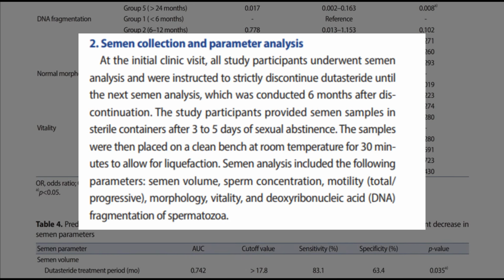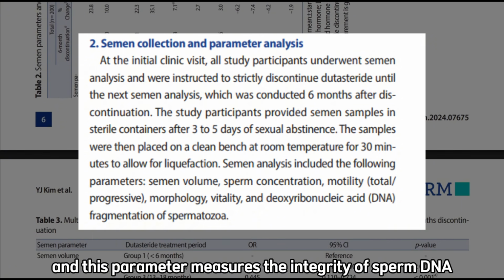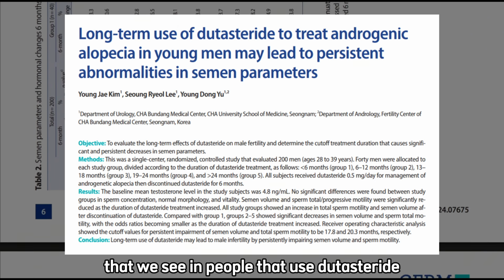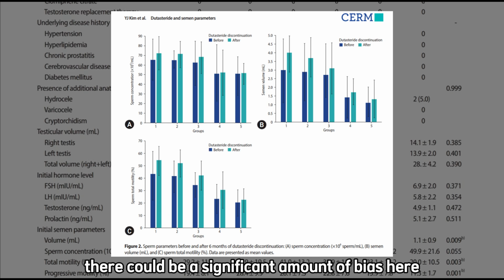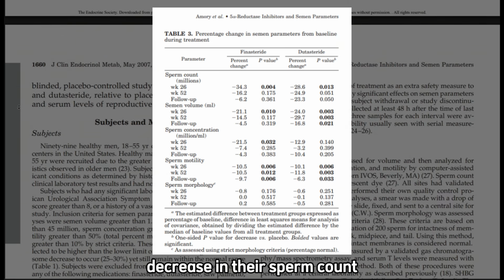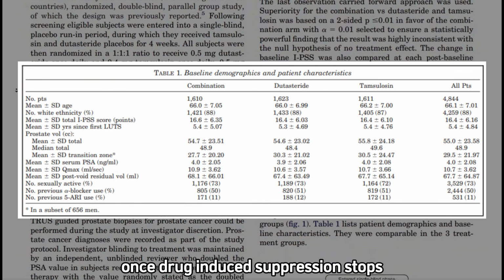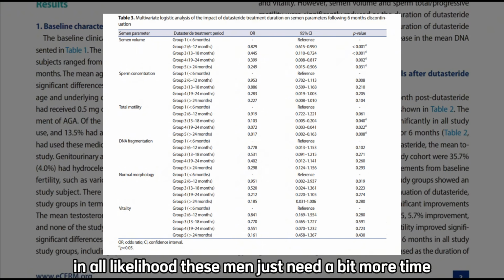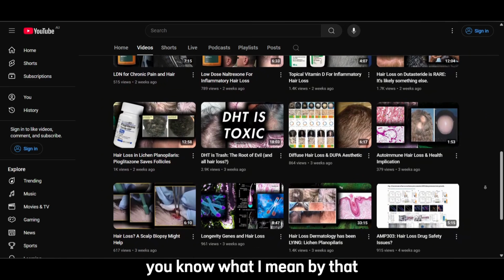Dutasteride Fertility Issues? Not Really... (Kim et al 2025 vs Amory et al. 2007)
🎯 Key points for quick navigation:

00:00:00 *🚀 Introduction to Dutasteride Study*
- Overview of how dutasteride impacts semen quality metrics.
- Importance of having a well-defined control group for comprehensive results.
00:00:49 *🔍 Kim Al Study Overview*
- Explanation of the retrospective nature of the Kim Al study.
- Breakdown of semen parameters and group formations by treatment duration.
00:07:29 *📊 Study Findings and Key Metrics*
- Impact of treatment duration on semen volume and sperm concentration improvements.
- Analysis of motility, DNA fragmentation, and vitality parameters.
- Suggestion of potential lasting semen quality effects post-treatment.
00:11:21 *⚠️ Critiques of the Kim Al Study*
- Lack of follow-up and placebo control challenge result reliability.
- Need for broader comparison group to assess the impact adequately.
- Absence of correlation between statistical significance and real fertility effects.
00:19:59 *📚 Amory Study Introduction*
- Presentation of the 2007 Amory study as a more robust investigation.
- Description of the prospective, double-blinded, and placebo-controlled nature of Amory's methodology.
00:25:21 *🧪 Study Comparison*
- Comparison of Amory 2007 with Kim 2025 study,
- Amory study design: 99 men, 52 weeks on treatment plus 24 weeks off,
- Semen parameters measured at multiple time points,
- Subgroup differences impact statistical outcomes.
00:28:07 *📊 Impact on Sperm Count and Fertility*
- Drop in sperm count was not definitively linked to dutasteride,
- Decreases in sperm count not statistically significant when compared to Baseline,
- 5% of subjects experienced a drastic drop, partially recovered post-treatment.
00:32:15 *⚙️ Spermatogenesis and Recovery*
- Temporary decrease in semen parameters does not lead to infertility,
- Sperm count and motility improve over time, sometimes even on treatment,
- Importance of placebo group in Amory study to discern real effects.
00:35:18 *🔄 Recovery and Study Limitations*
- Recovery time can be longer due to drug's long half life,
- Volume reduction attributed to smaller prostate size,
- Kim study's design limitations and lack of extended follow-up.
00:38:52 *🧬 Testosterone's Role*
- Testosterone maintains spermatogenesis rather than DHT,
- 5-alpha reductase inhibitors shouldn't impede sperm creation,
- Any decrease in sperm quality is transitory.
00:45:08 *💡 Considerations for Fertility*
- Men with hypogonadism should resolve issues before using 5-alpha reductase inhibitors,
- Importance of consulting healthcare provider for fertility concerns,
- Possible use of HCG therapy for increasing testosterone and improving fertility.
00:48:20 *🎯 Conclusions and Recommendations*
- Kim 2025 study generates unnecessary alarm; dutasteride is not a major fertility threat,
- Emphasis on consulting healthcare professionals and potentially discontinuing drug if concerned about fertility,
- Highlighted need for genetic screening for potential parents.